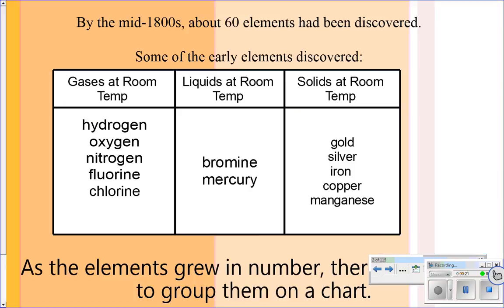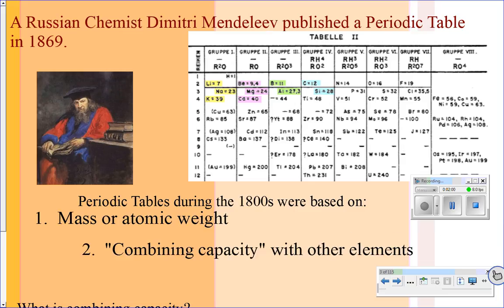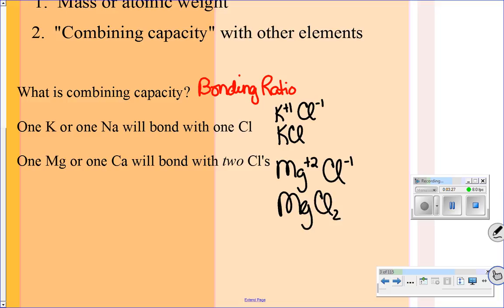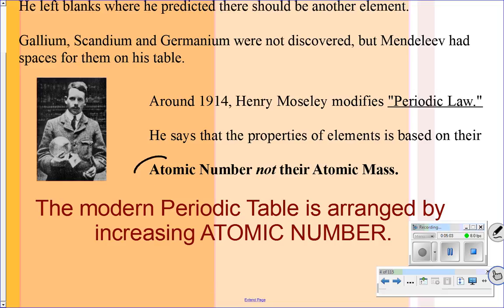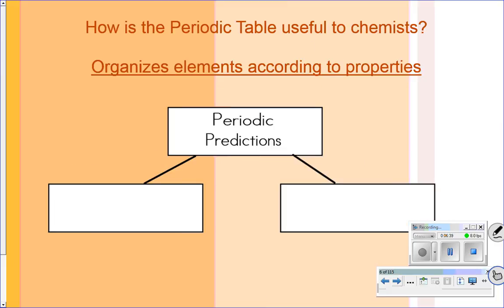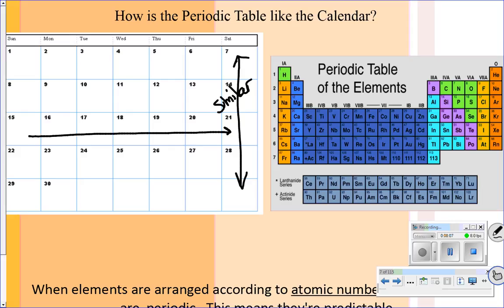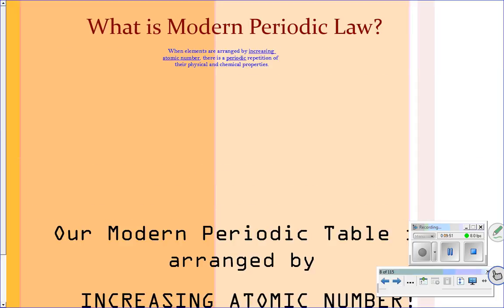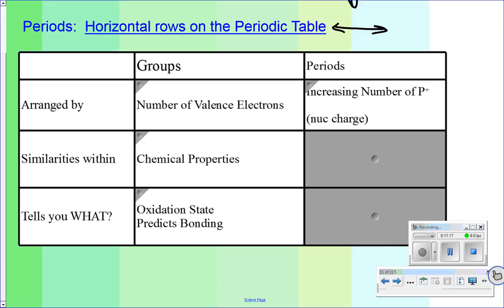Introduction to Periodic Law